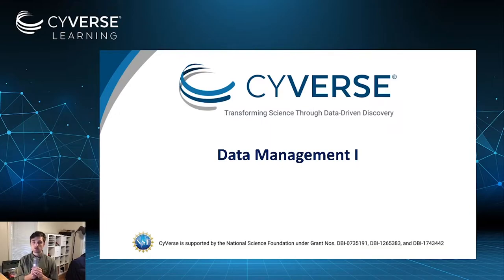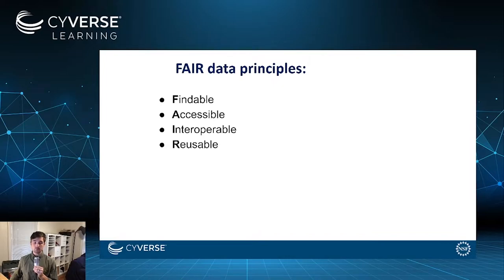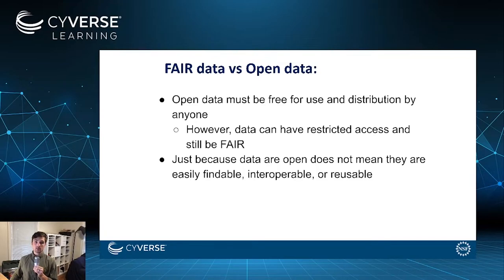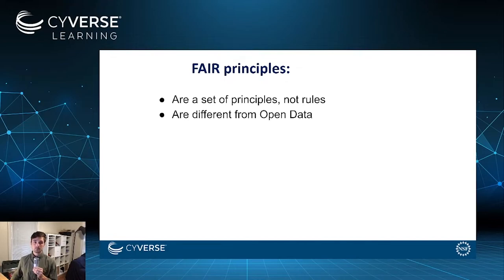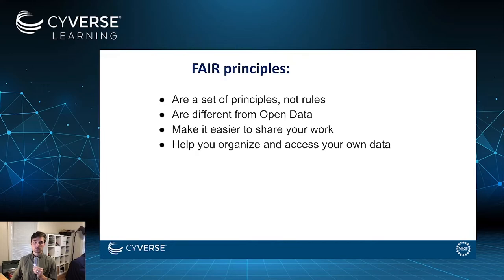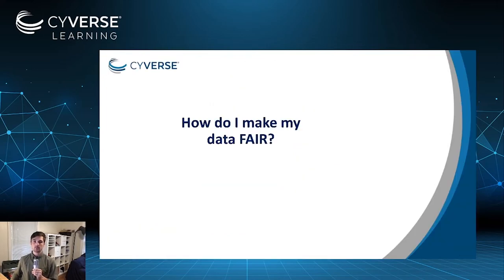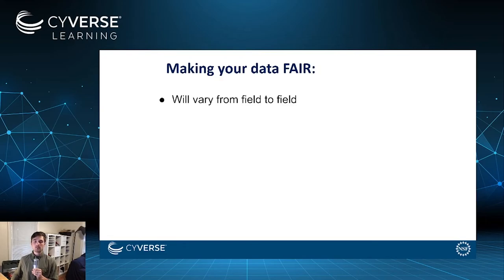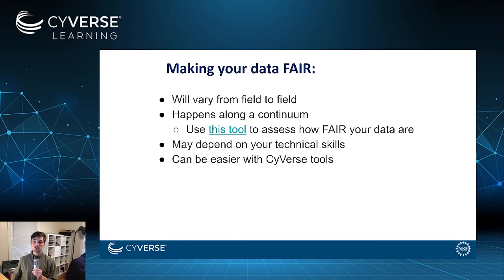Data Management I | iMooX.at